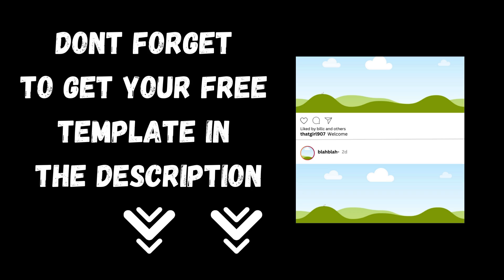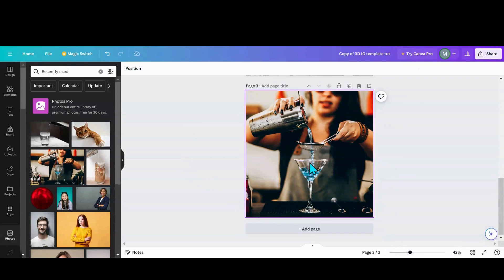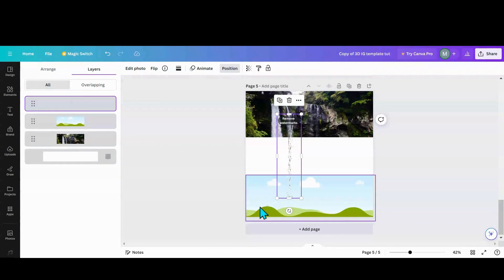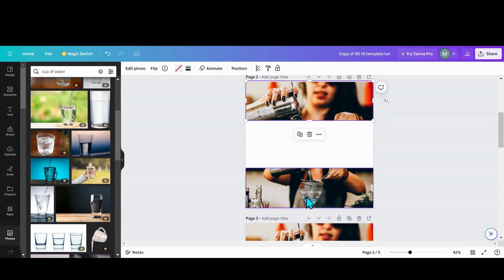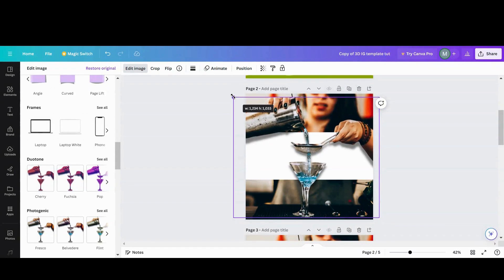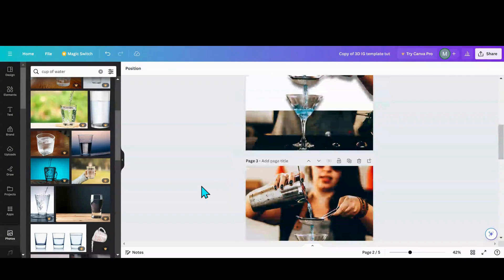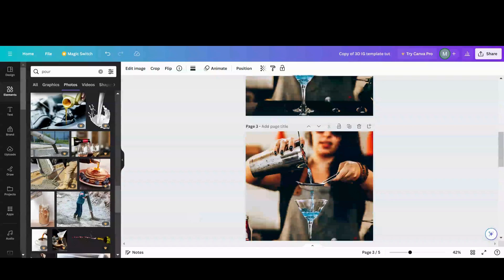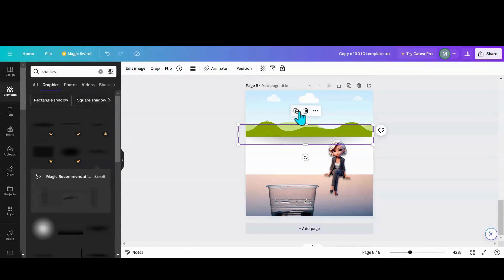How to Create a 3D Instagram Post Effect in Canva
In this tutorial, I will show you how to create a stunning photo manipulation with a  3D Instagram Post effect using Canva. You'll learn how to create a realistic transition effect between to Instagram posts using frames and the background remover.

This effect will be useful for social media post, advertisements, and what ever else your imagination can take you.

This tutorial is perfect for beginners who want to learn how to create a 3D photo manipulation effect in Canva. So, grab your favorite photo and let's get started!